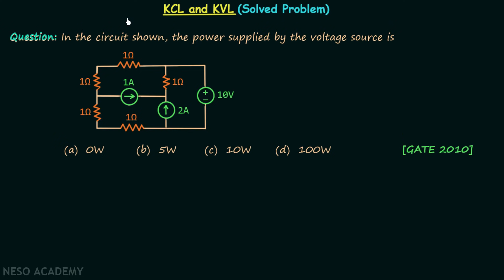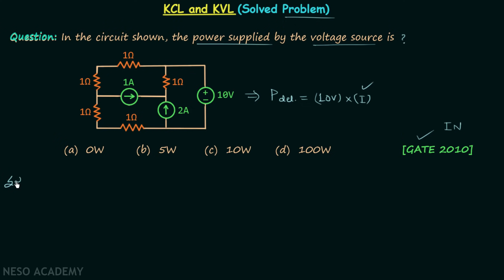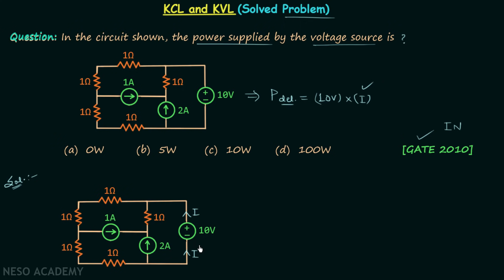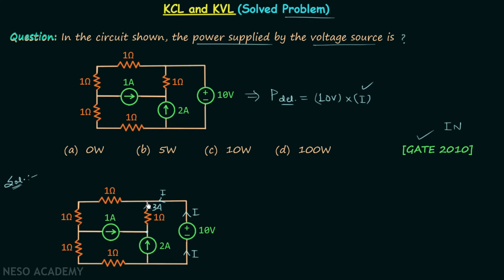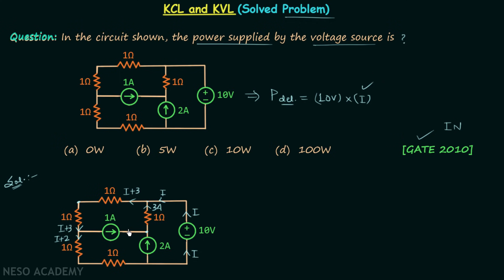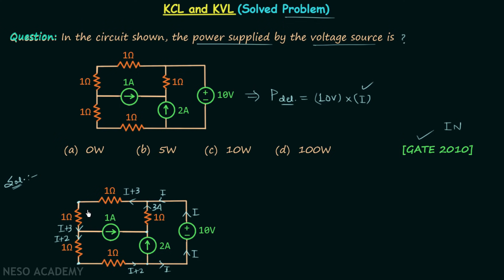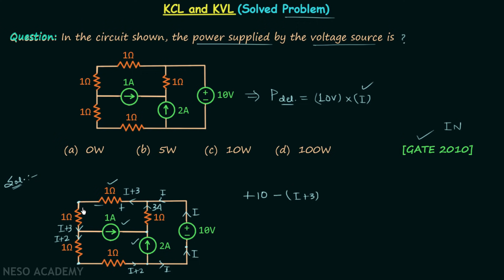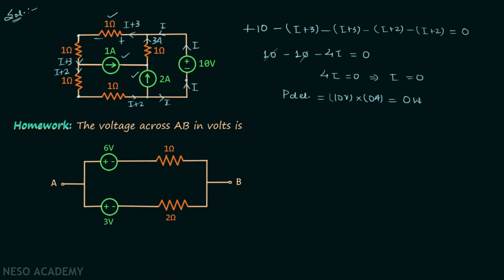KCL and KVL (Solved Problem)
Network Theory: Solved Questions on KCL and KVL
Topics discussed:
1) The solution of GATE 2010 network theory question.
2) IIT-JEE 2011 question as the homework problem.